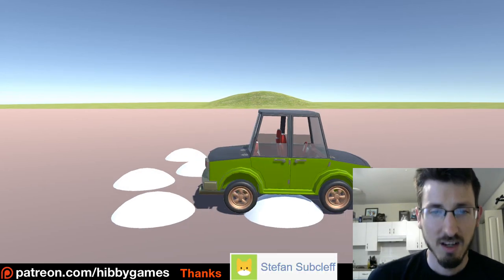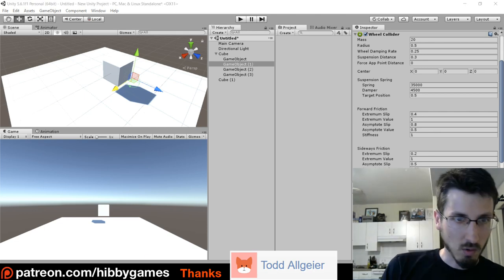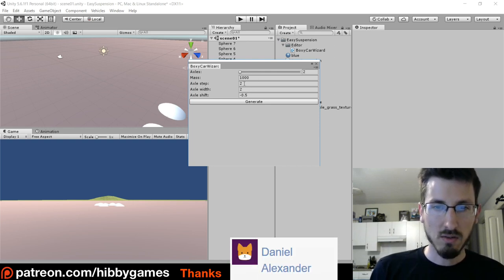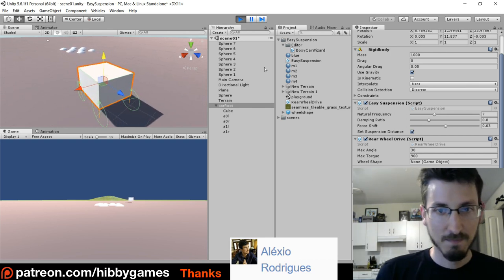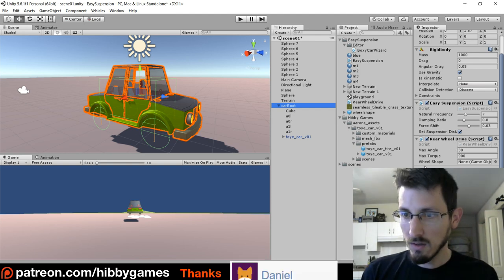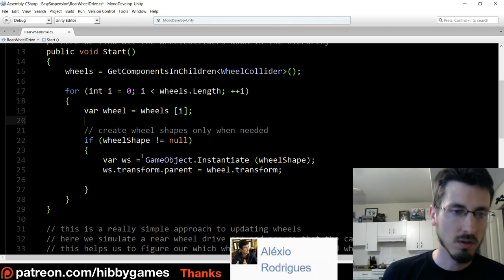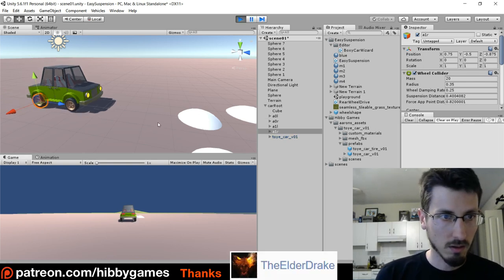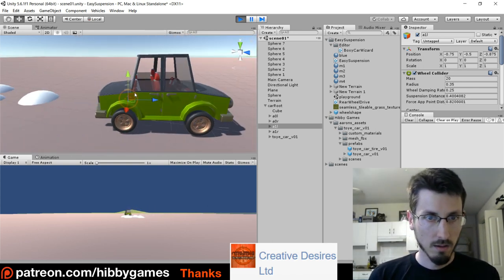Easy Suspension - Unity Tutorial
Use the Easy Suspension script by Anthony Yakovlev to set up wheel colliders and suspension on a dope little car made by Toye Adeniran

I believe that the Easy Suspension script was changed to this